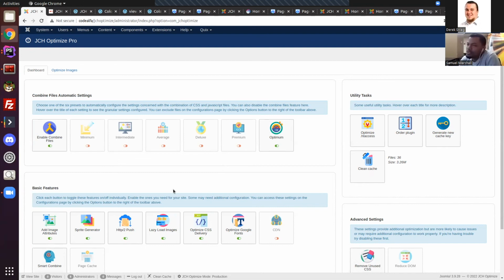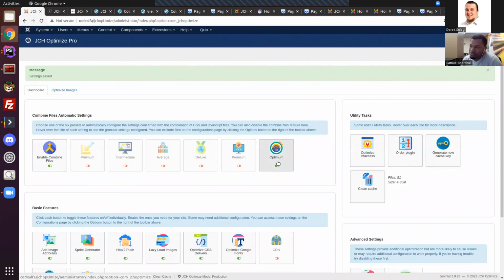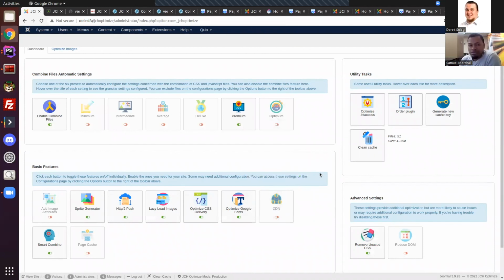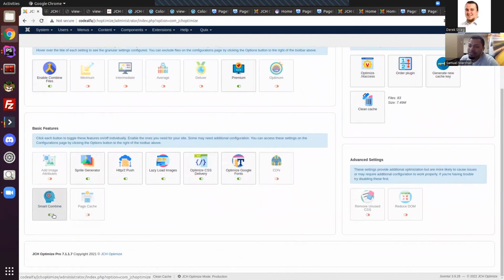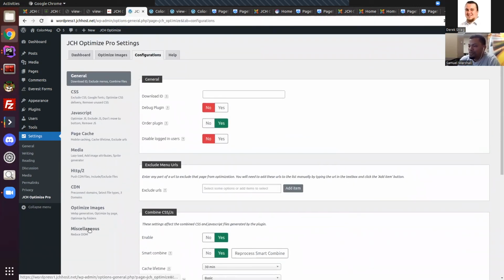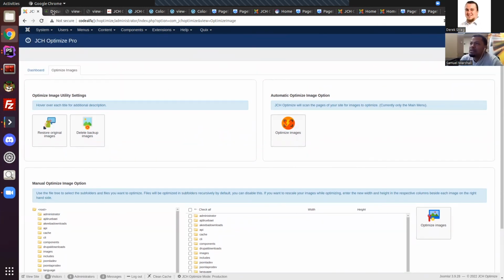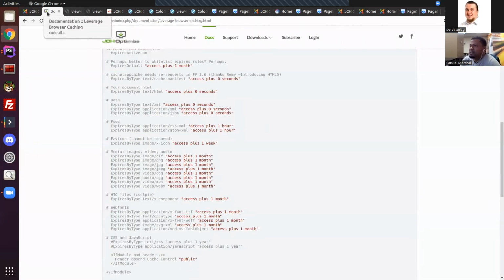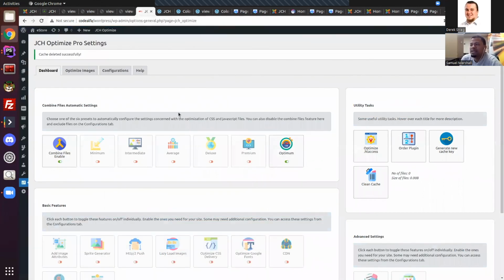Getting Started: JCH Optimize Pro – Speed Up Your Website!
In this webinar, Derek, our Support Team Leads sits down with Samuel Marshall, the owner and developer of JCH Optimize Pro, a website optimization extension available for both Joomla and Wordpress. Together they discuss best practices and tips & tricks on how to speed up your website using JCH Optimize Pro.